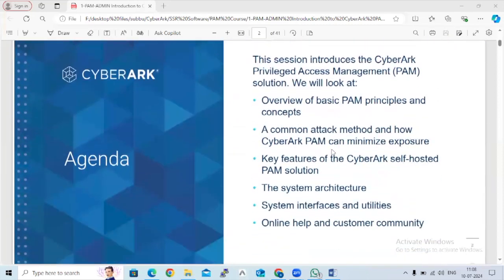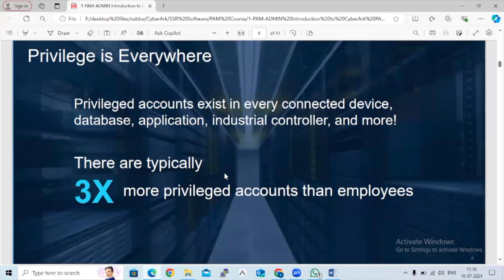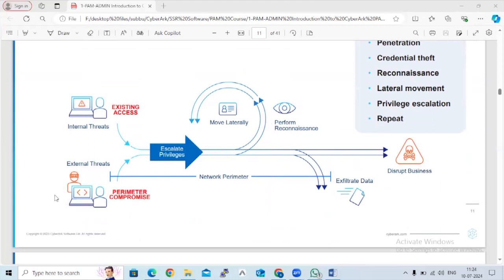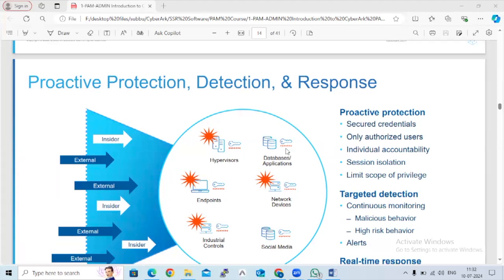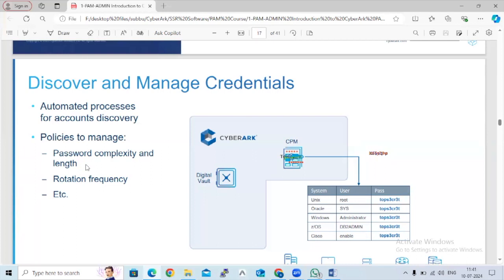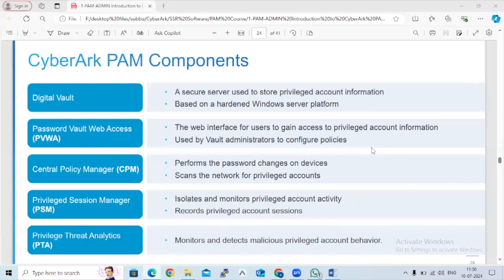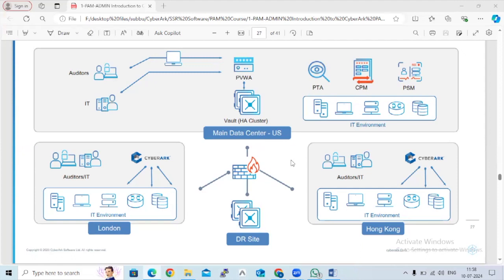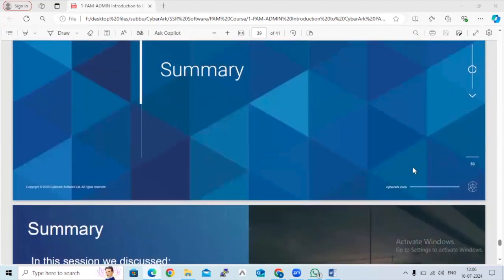Overview About CyberArk PAM Basic to Advanced level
Overview About CyberArk PAM Basic to Advanced level by CyberArk expert by subash